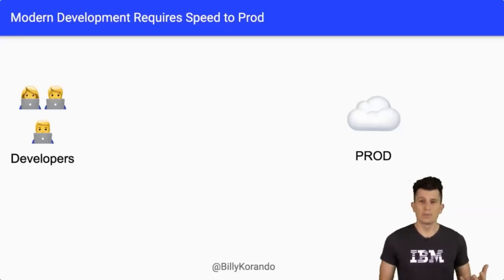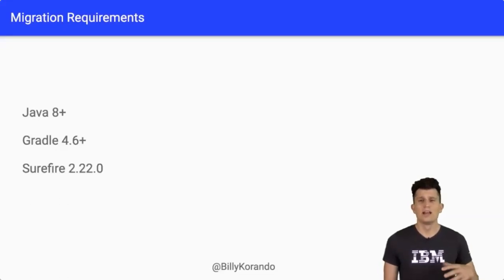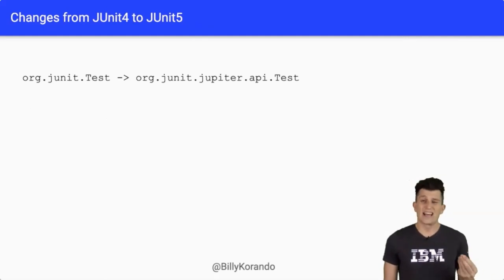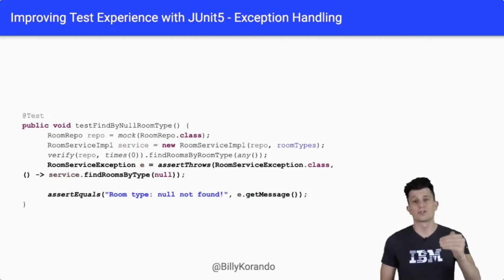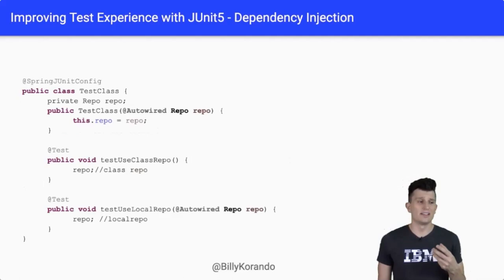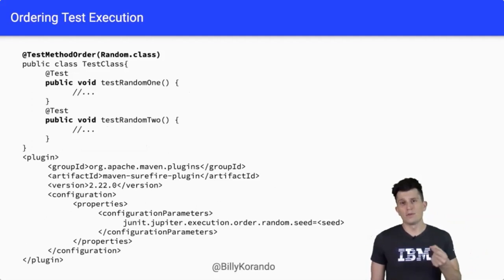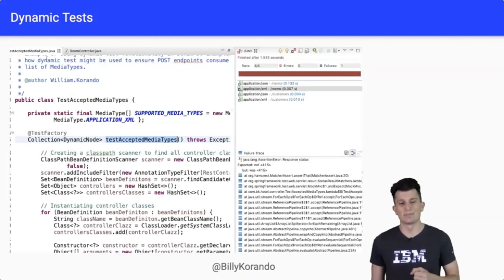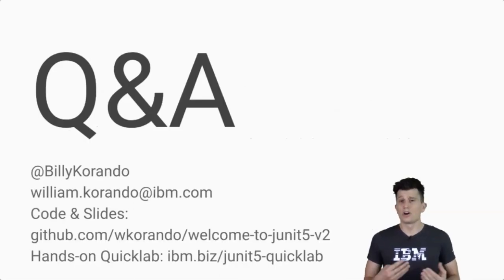CODE4236: Upgrade Your Automated Tests with JUnit 5 with Billy Korando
JUnit 5 is the latest version of the popular JUnit testing framework Java. JUnit 5, released in 2017, brought many changes with it, incorporating changes to the Java language like lambdas and streams, and also lessons learned from JUnit 4. In this presentation we will look at how to migrate existing automated testing suites to use JUnit 5 and also learn some of the benefits and new features that were introduced in JUnit 5 that you can take advantage of when you start using JUnit 5 for your automated testing!
ABOUT THE SPEAKER:
Billy is a developer advocate with IBM and has over a decade of experience. Billy is passionate about helping developers find ways to reduce mental capacity waste from tedious work; such as project initiation, deployment, testing and validation, and so on through automation and good management practices. Outside of work Billy enjoy traveling, playing kickball, and having his heartbroken by cheering on the Kansas City Chiefs. Billy also co-organizes the Kansas City Java users group.
Follow us to keep up with VMware {code}!